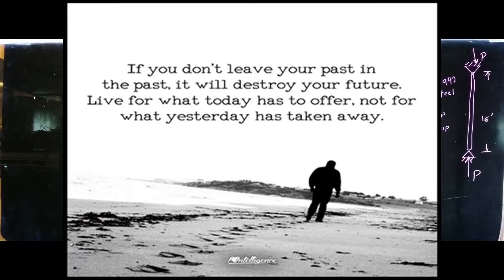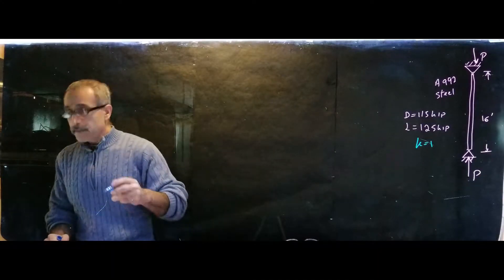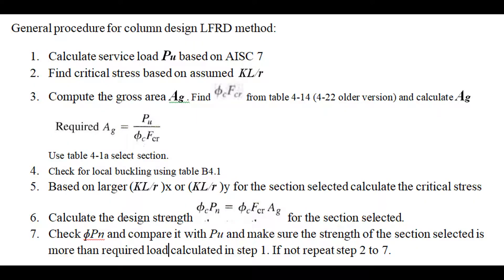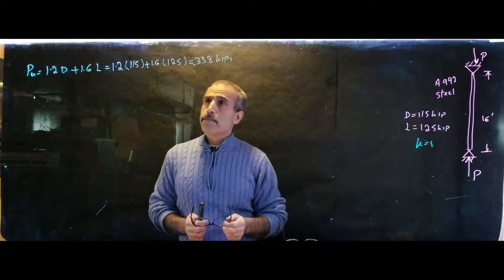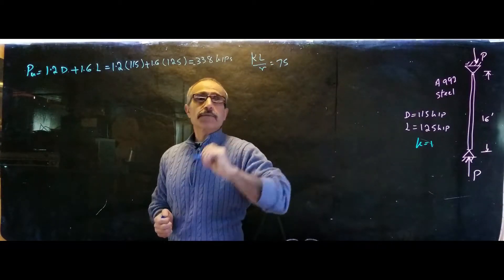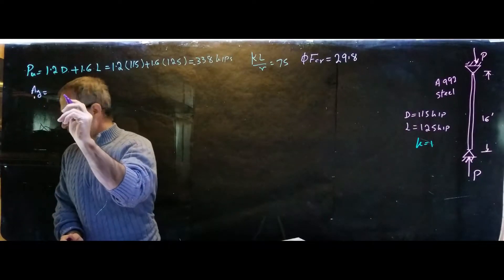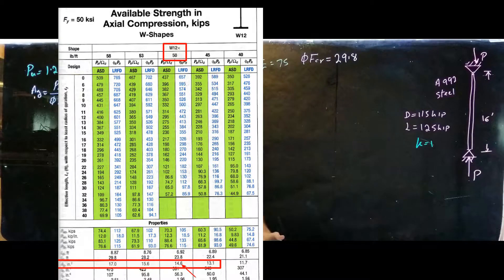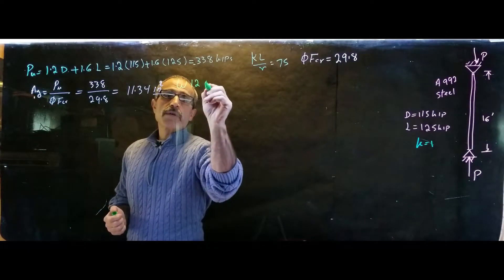Steel Column Design Part 2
Steel Column Design, Selecting  W Shape